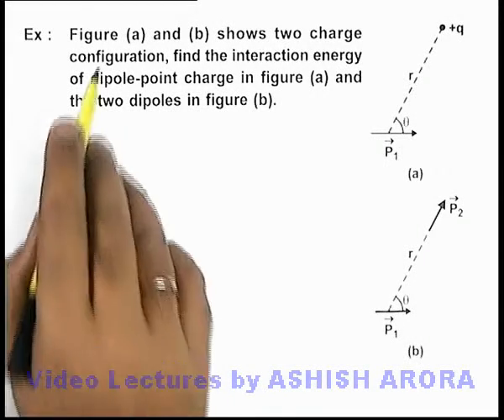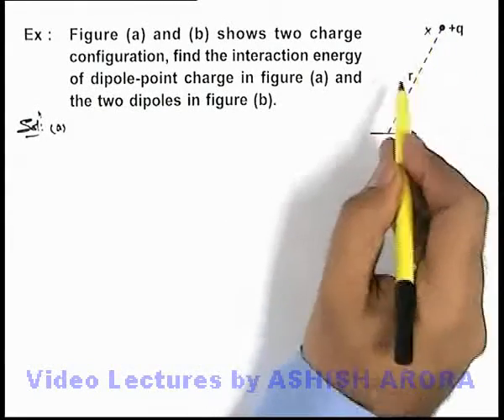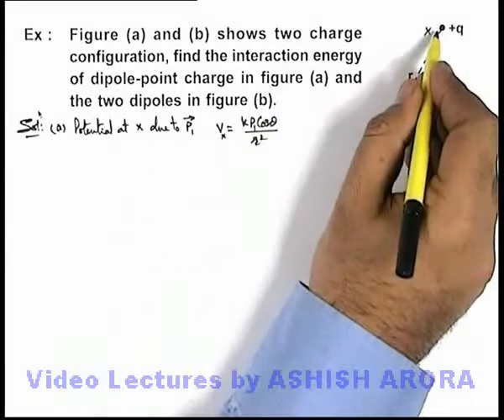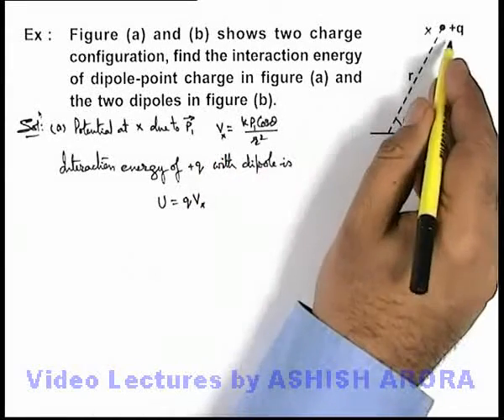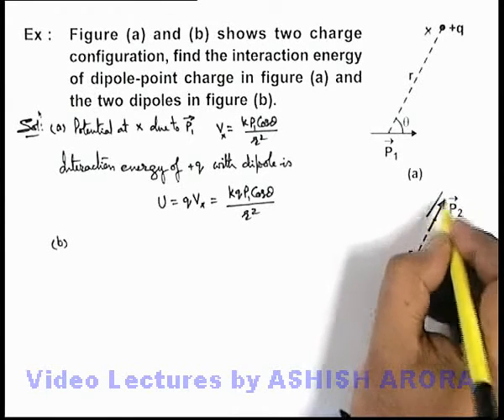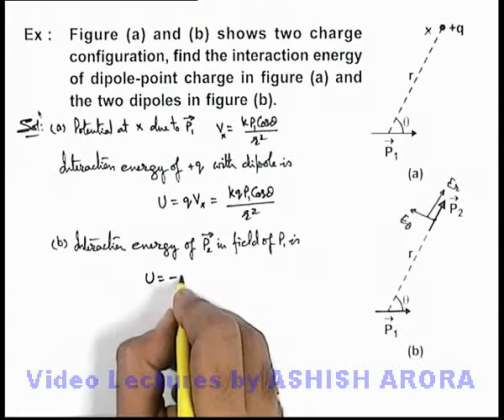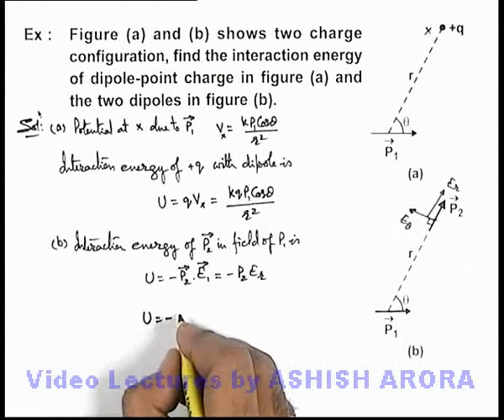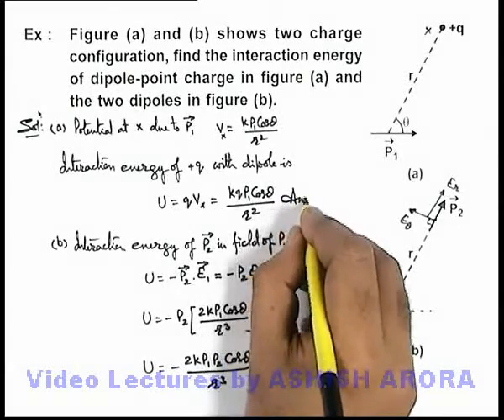Class 12 Physics | #51 Electric Potential | Solved Example-24 on Electric Potential | For JEE & NEET